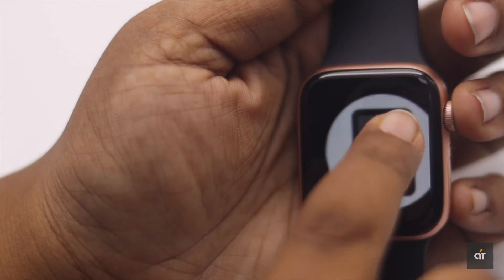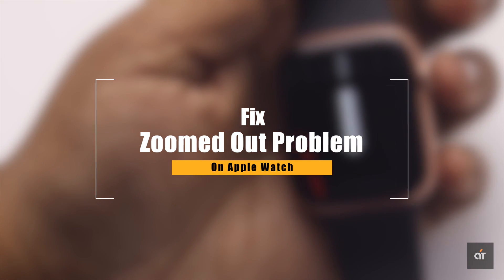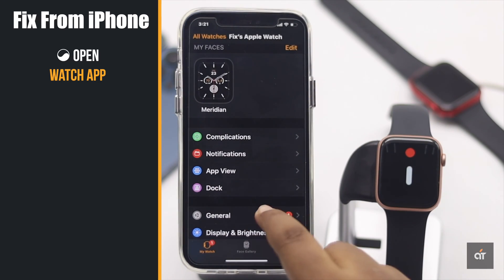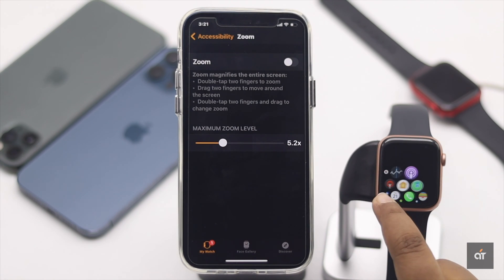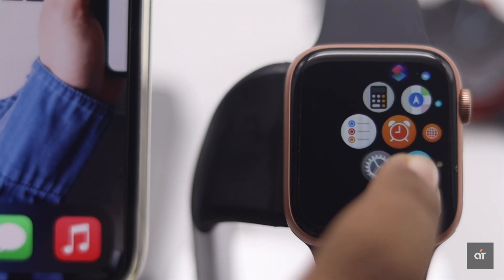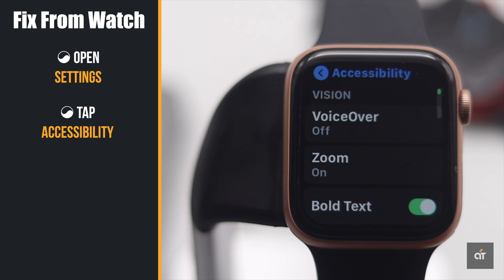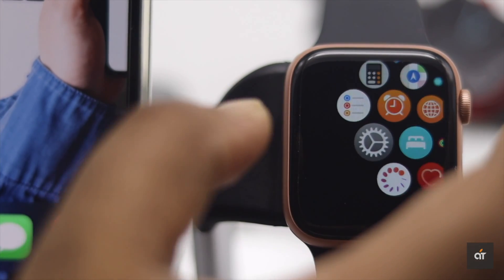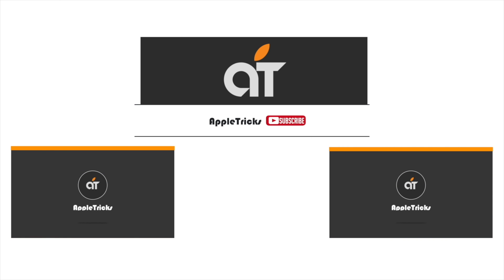Apple Watch Screen Zoomed In & How to Fix (2 Ways)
Is your Apple Watch (Series 6, 5, 4, 3, SE) is stuck on zoomed screen, In this video we will show you 2 ways to fix Zoom screen on Apple Watch (WatchOS7).

There are 2 ways you can fix Apple Watched stuck on zoomed screen. You will find both ways in the video, so make sure to check it out.

0:00 Intro
0:14 First Way
0:32 Second Way